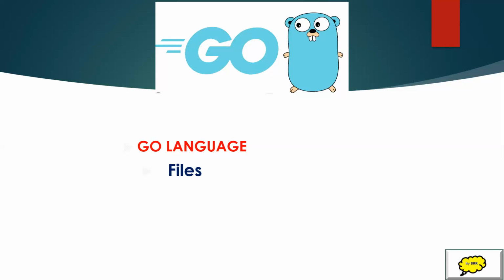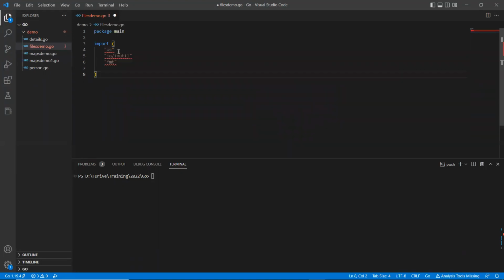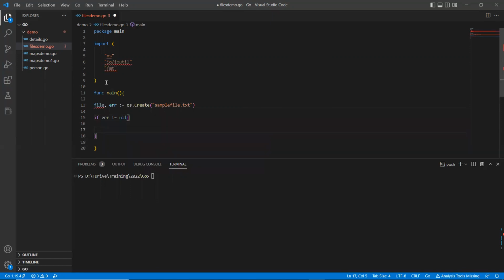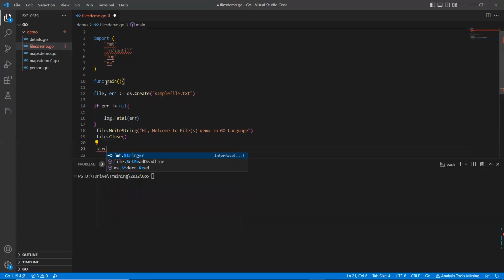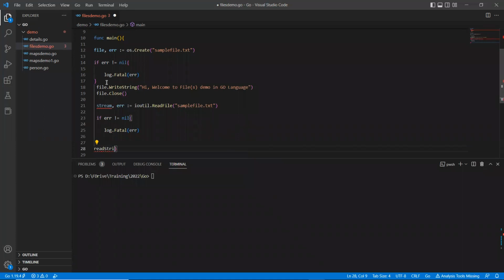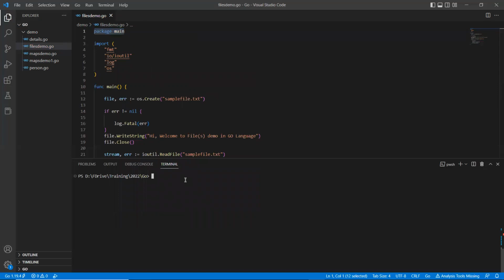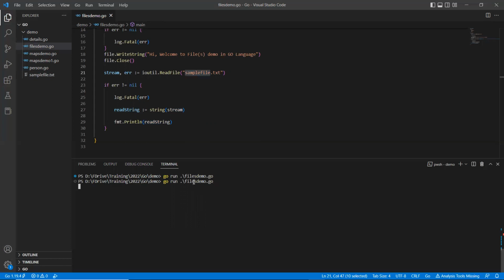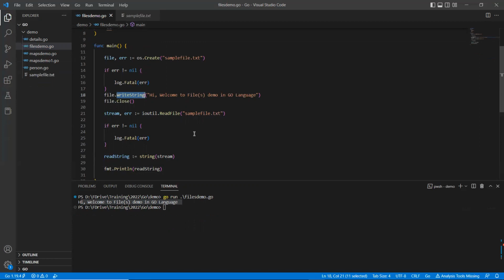Go Language - Files